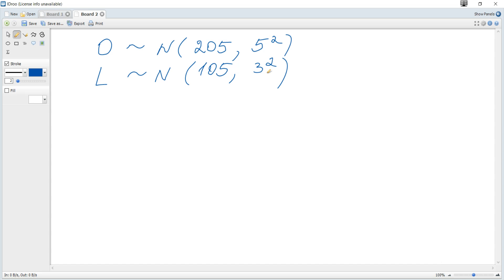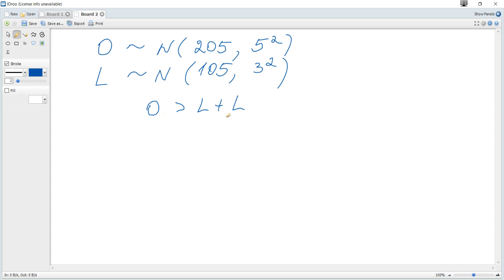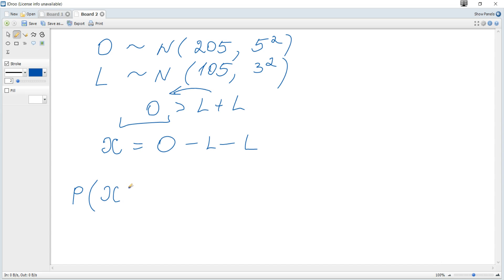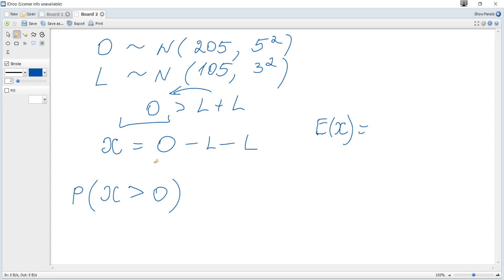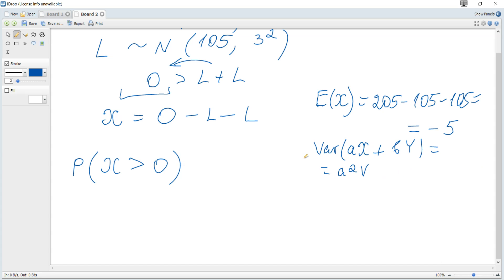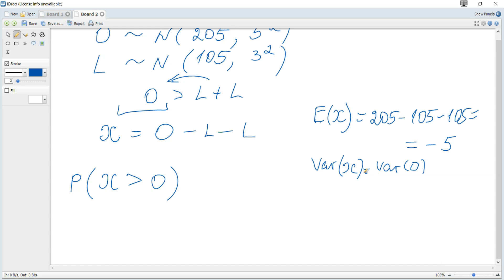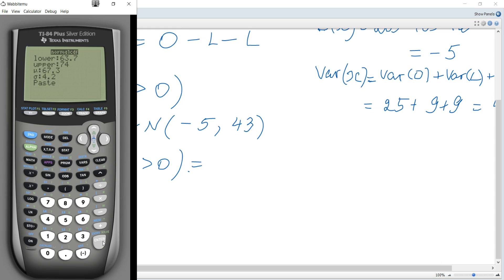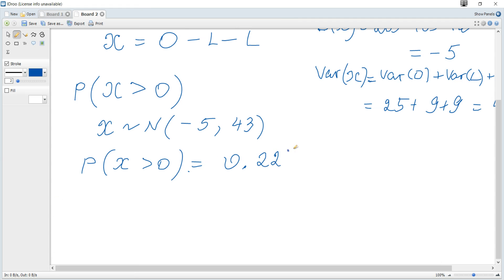IB Maths AI HL May 2023 TZ1 Past Paper 1 Q11 (normal distribution).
IB Maths Tutor Online.